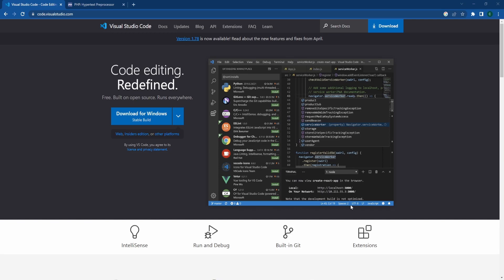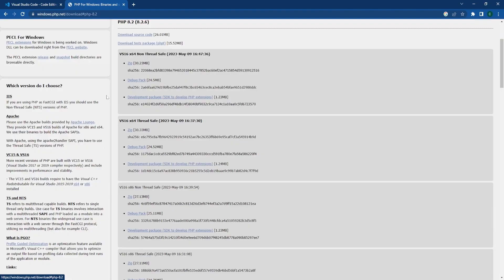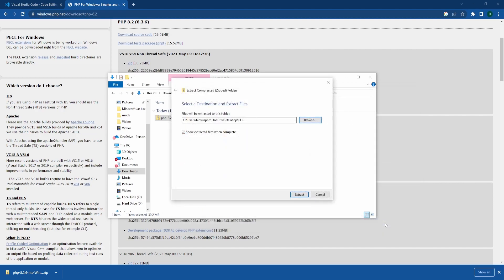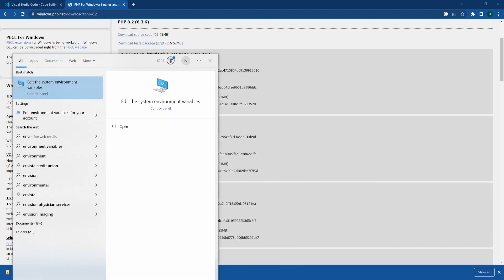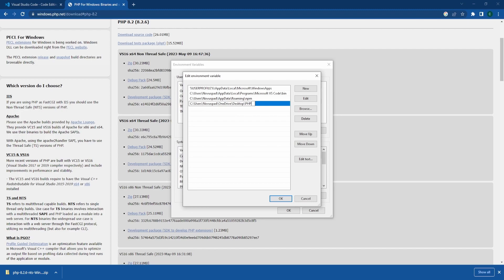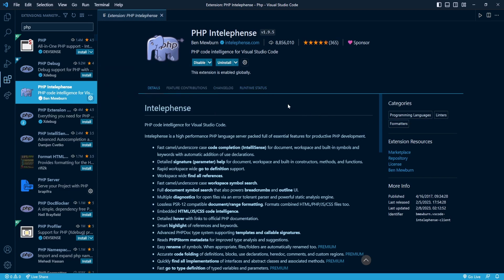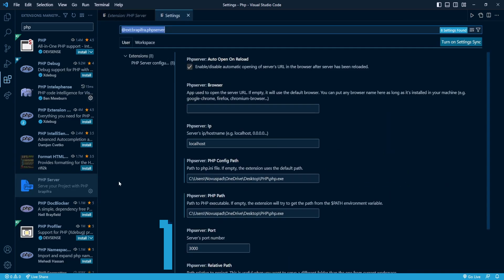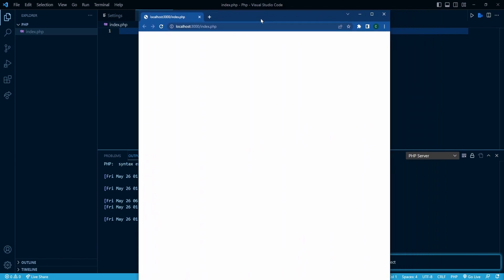How To Run PHP In Visual Studio Code | Windows 10/11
In this video, we'll be showing you how to install and use PHP on your computer. We'll be using VS Code as our programming environment, and we'll be covering everything from installing PHP to creating basic code snippets.

If you're new to programming or just want to learn more about PHP, this video is for you! By the end of this tutorial, you'll know how to install and use PHP on your computer, and you'll be ready to start coding!

In this video I'll show you how to quickly and easily set up php in visual studio code.

-Novuspad
-PHP
-PHP Programming
-PHP Tutorial